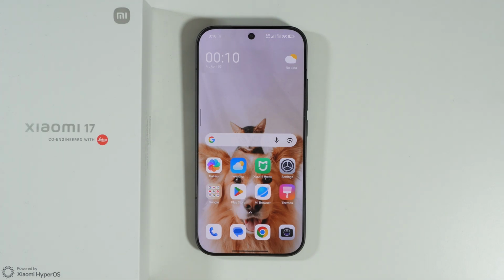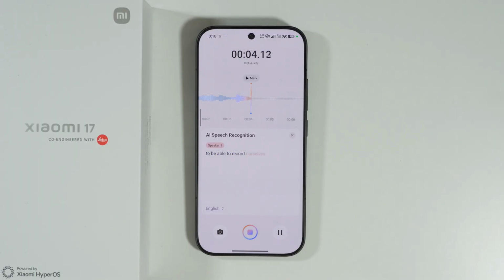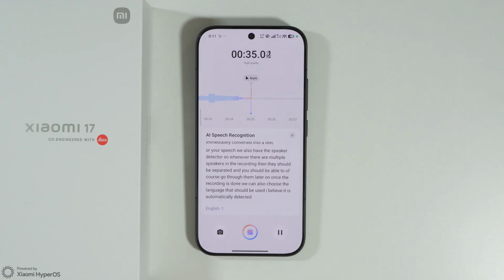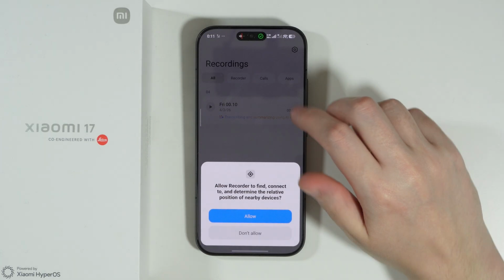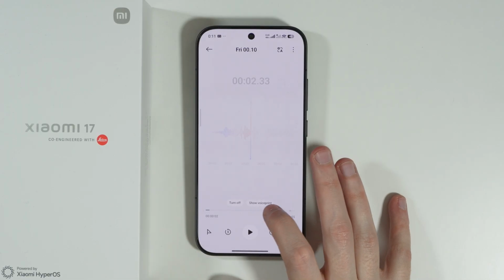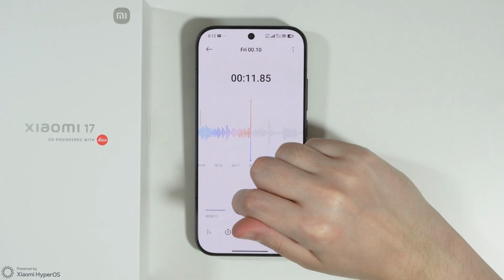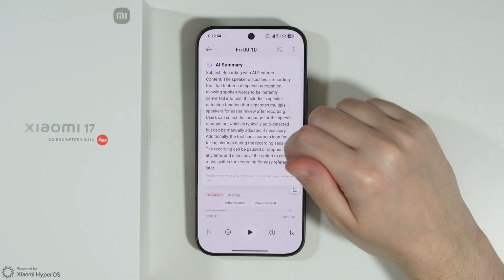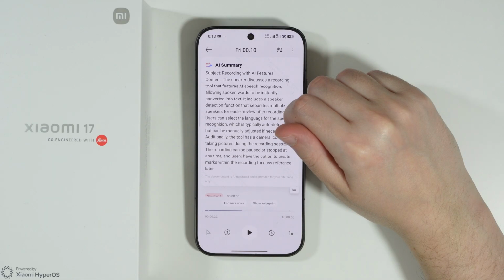Xiaomi 17: How to Record Sounds (Find Voice Recorder) - Create Voice Memos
In this video, I'll show you how to record sounds on the Xiaomi 17 using the built-in voice recorder. You'll learn how to find the voice recorder app and navigate its features to create voice memos effortlessly. Follow along with this quick tutorial to enhance your recording experience on the Xiaomi 17 and capture your ideas in seconds.